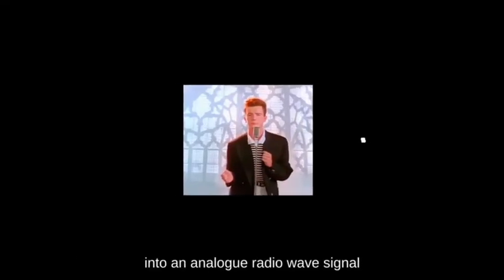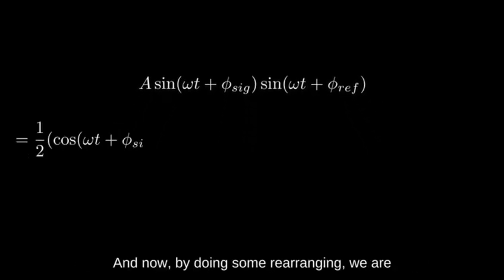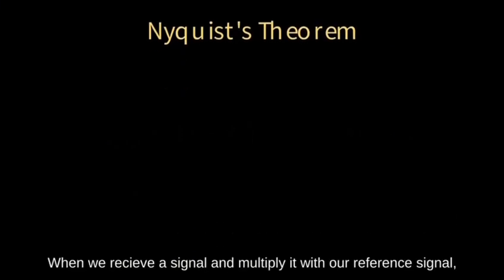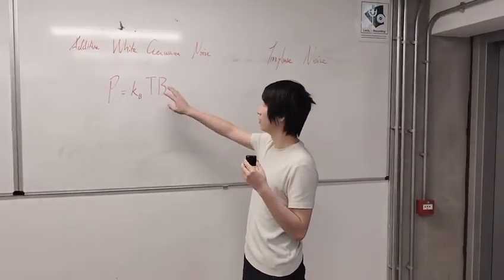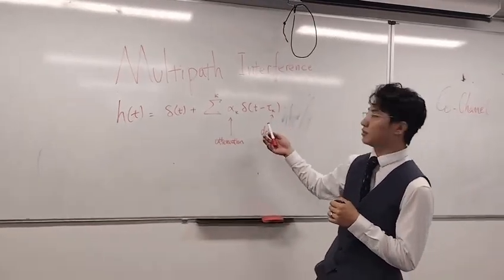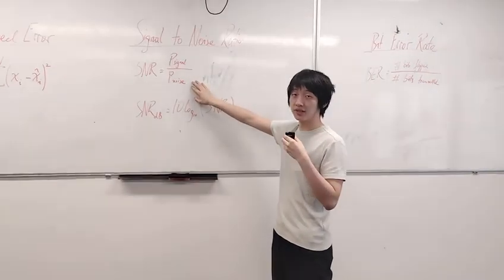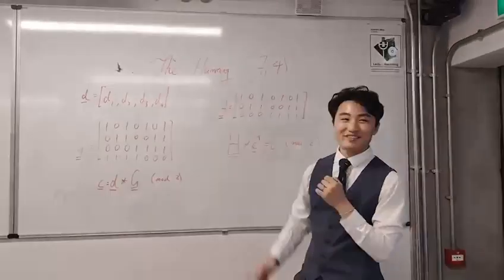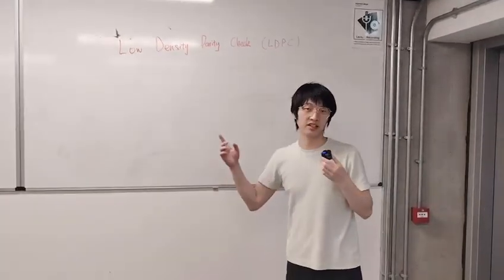Investigating data transfer in space through noisy channels (ORIGINAL)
Our initial video talking about data transfer in space, before we realised we never read the rubric